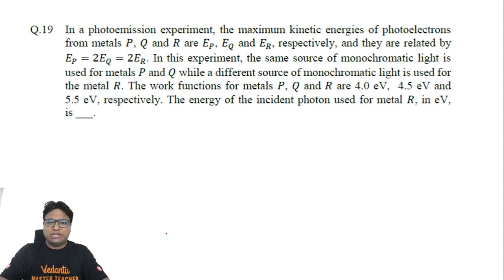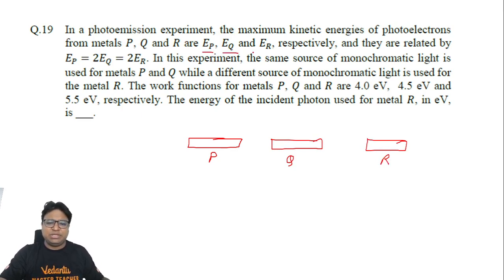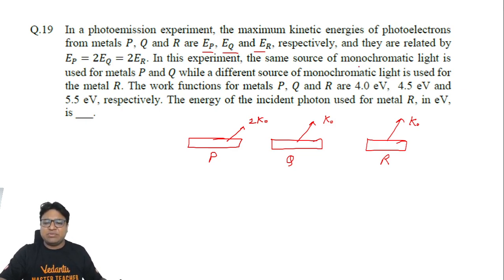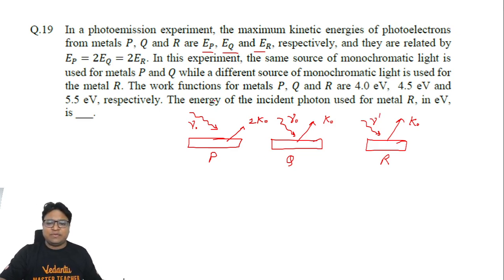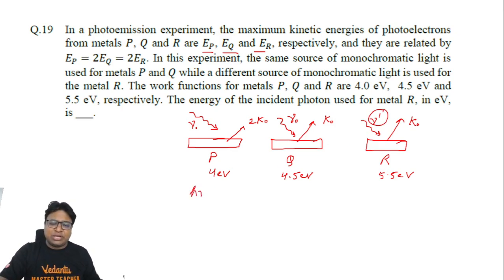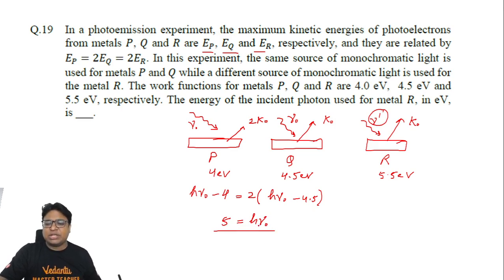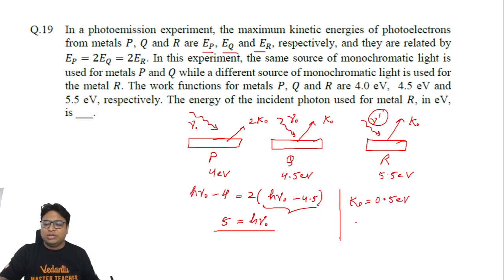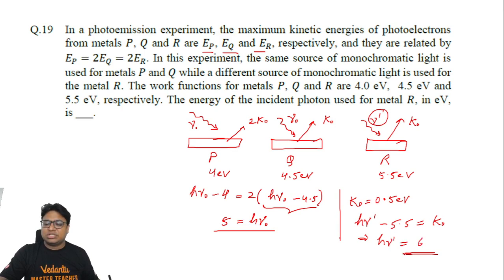JEE Advanced 2021 Paper 2 Physics Solutions ( Q-19) | Vedantu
Q.19 In a photoemission experiment, the maximum kinetic energies of photoelectrons from metals P, Q and R are Ep. EQ and Er, respectively, and they are related by Ep = 2E= 2ER. In this experiment, the same source of monochromatic light is used for metals P and Q while a different source of monochromatic light is used for the metal R. The work functions for metals P. Q and R are 4.0 eV, 4.5 eV and 5.5 eV, respectively. The energy of the incident photon used for metal R, in eV,

JEE Advanced 2021, JEE Advanced 2021 Solutions, JEE Advanced 2021 Paper 2